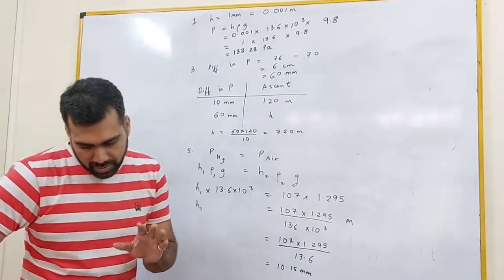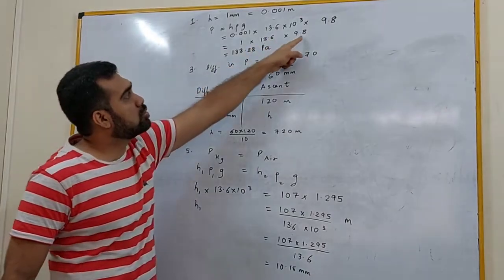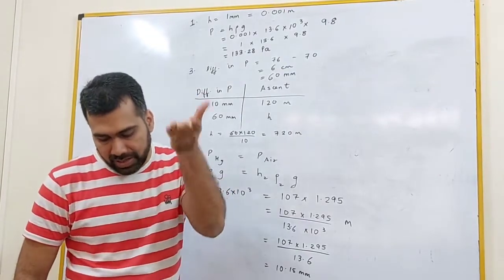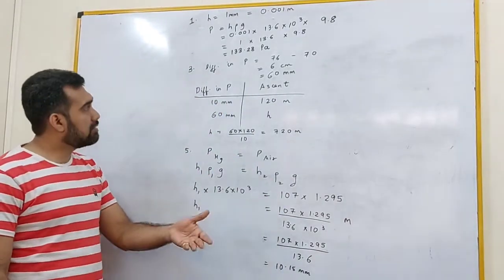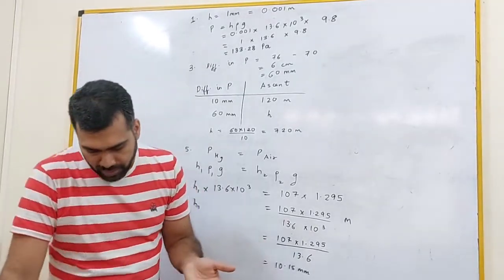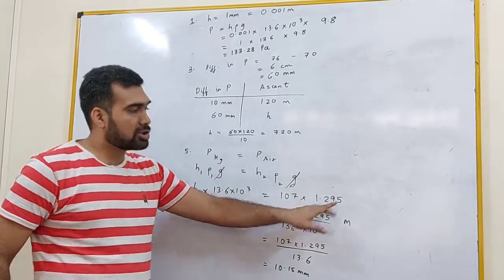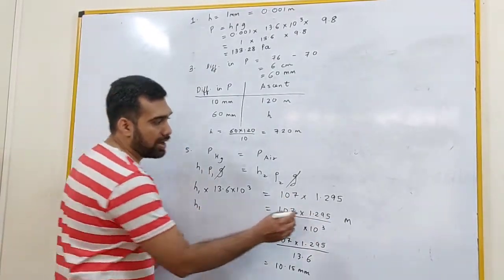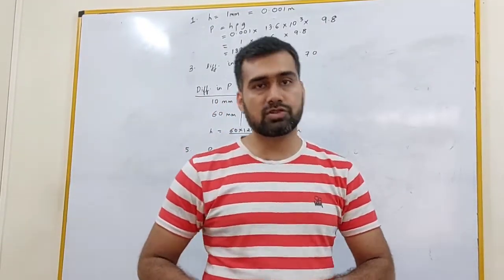SUMS of PRESSURE: ATMOSPHERE (9th std. ICSE Physics ch. 4B)